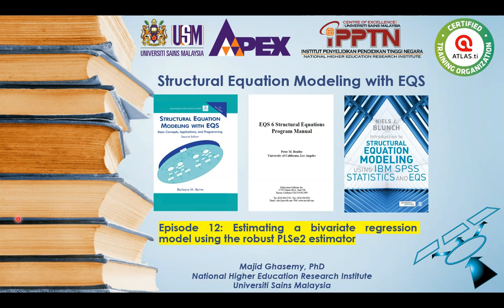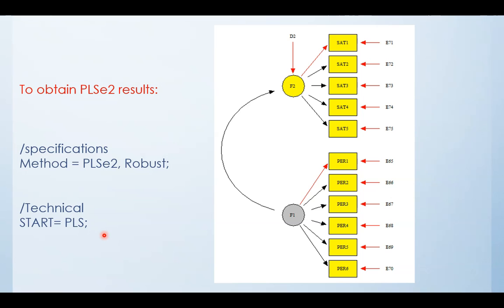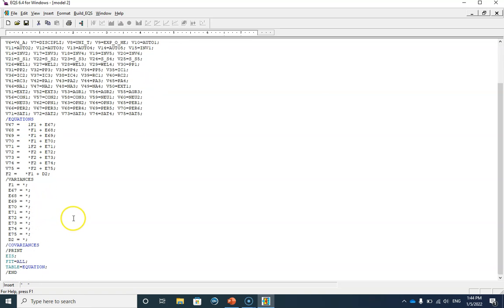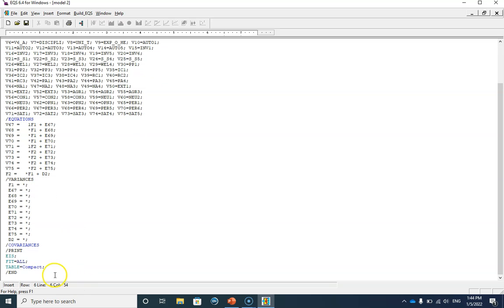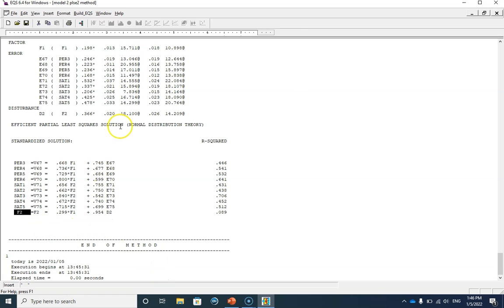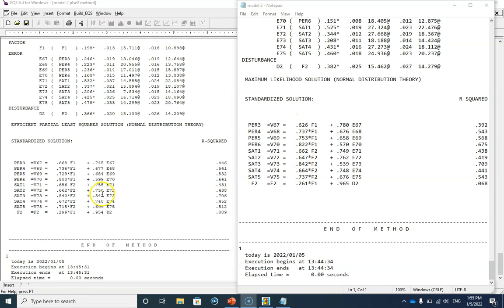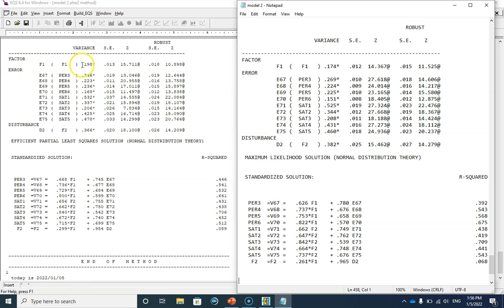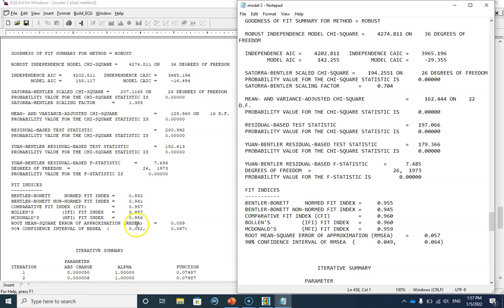#12 Estimating a bivariate regression model using the robust PLSe2 estimator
In this video, the scaling items have been fixed to 1 and the factor and disturbance variances are estimated. However, given that PLSe2 is an extension of PLSc, it is better to estimate all factor loadings when the PLSe2 estimator is used. In order to do so, you can simply fix the factor and disturbance variances to 1 and allow all factor loadings to be freely estimated.